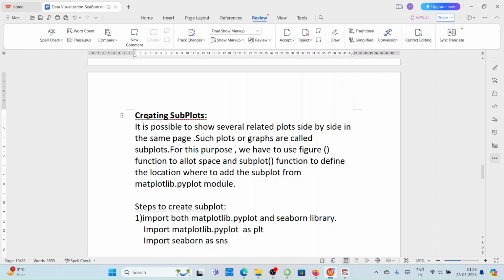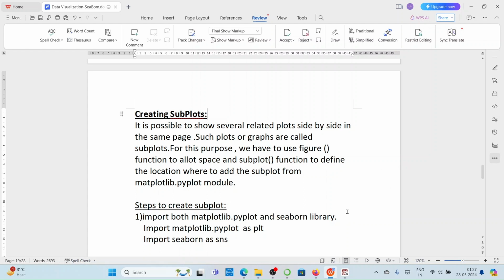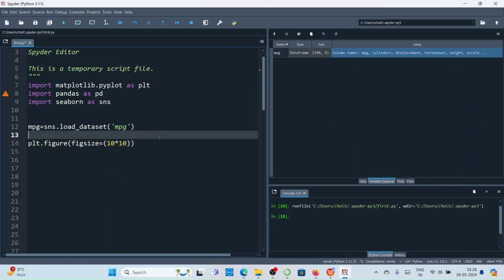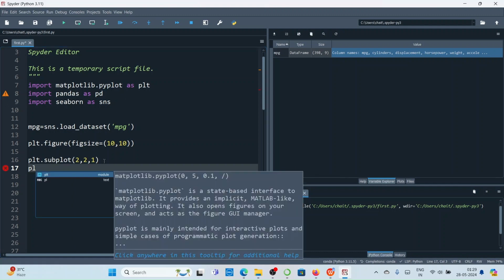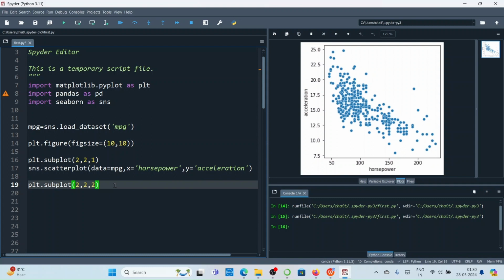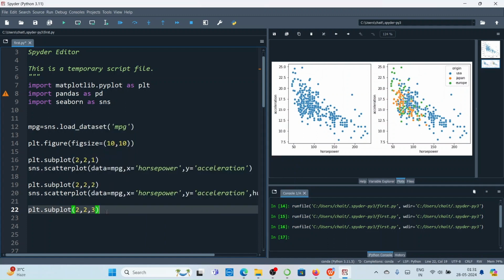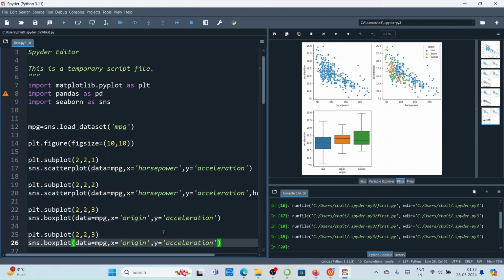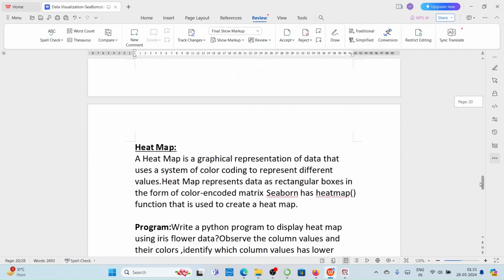Creating Subplots(SeaBorn)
Seaborn is a python library for DataVisualization